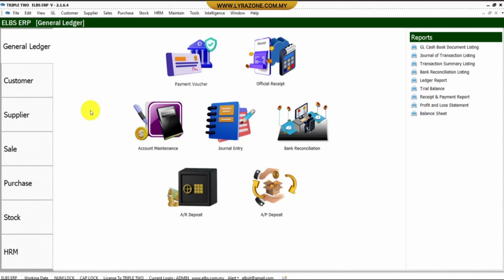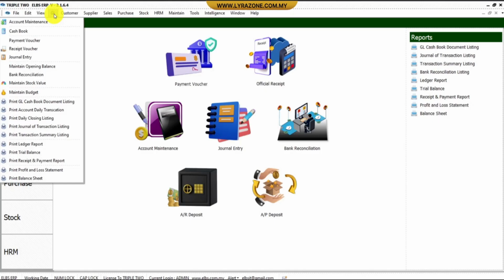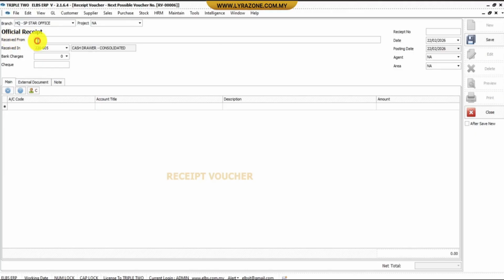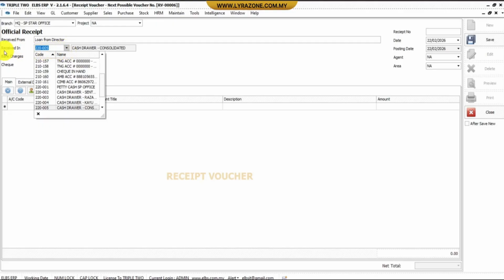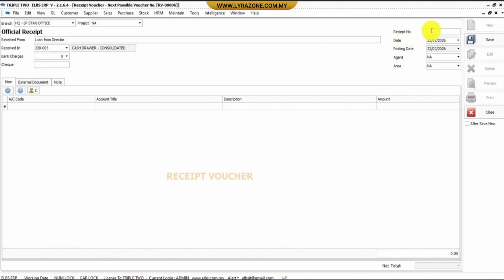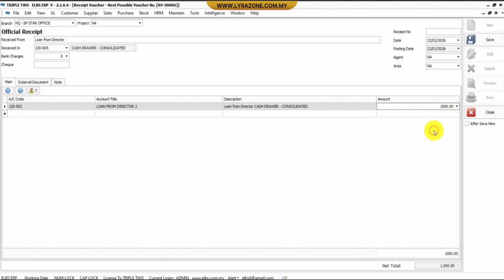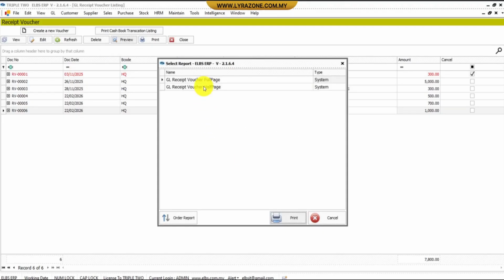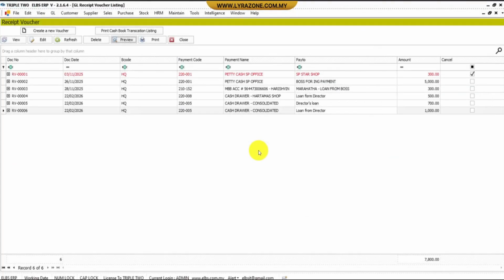ELBS ERP - How to Make a Receipt Voucher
Learn how to make a Receipt Voucher in ELBS ERP with this step-by-step tutorial. In this video, we guide you through the complete process of creating, managing, and recording receipt vouchers in ELBS ERP Software to ensure accurate financial transactions and proper accounting entries. Perfect for accountants, finance teams, and business owners using ERP systems for daily operations.

✅ ELBS ERP Tutorial
✅ Receipt Voucher Entry Process
✅ Accounting & GL Module Guide
✅ ERP Software Training for Businesses

 for more details about ELBS ERP solutions.